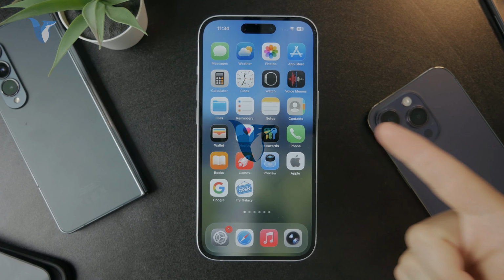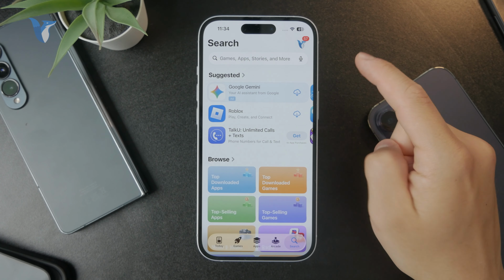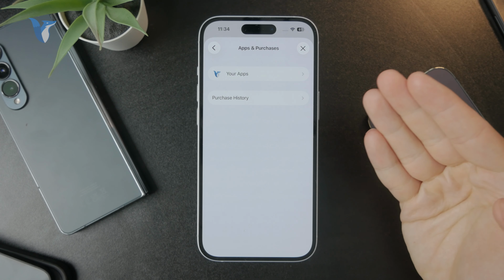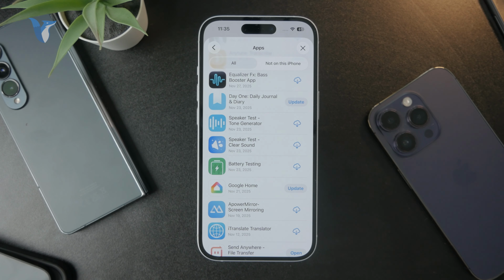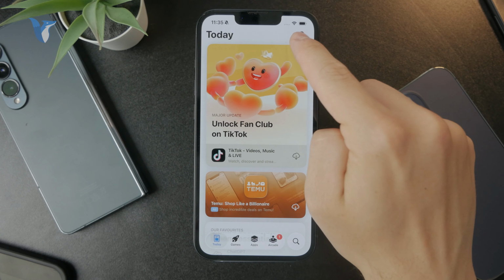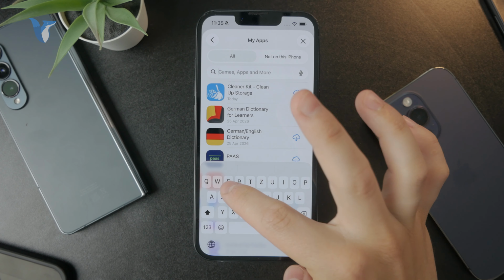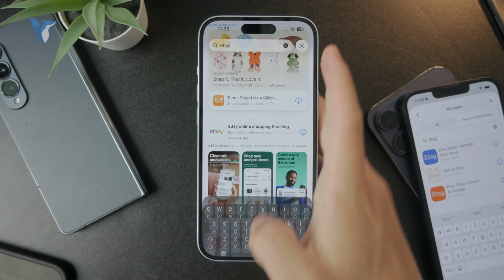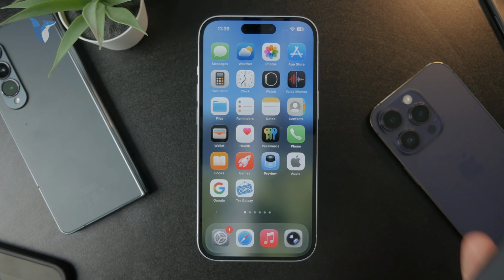How to Fix App is Not Compatible with this iPhone (tutorial)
Learn how to fix app compatibility errors on your iPhone by updating your iOS software or using your App Store purchase history to download the last supported version for your specific device.